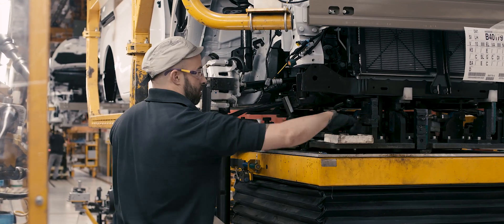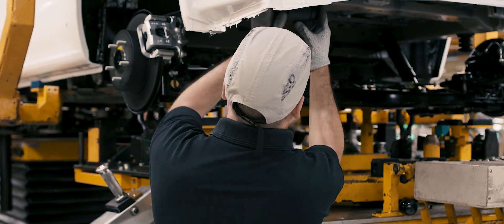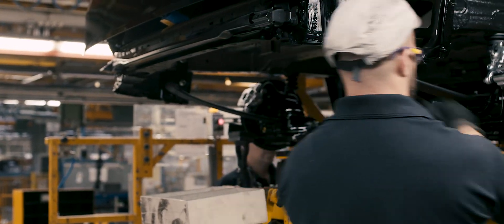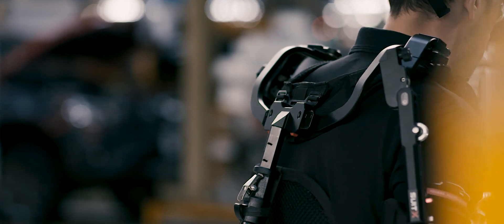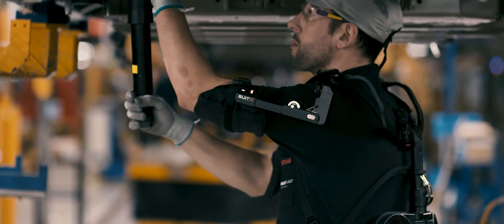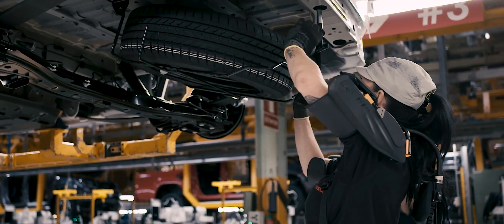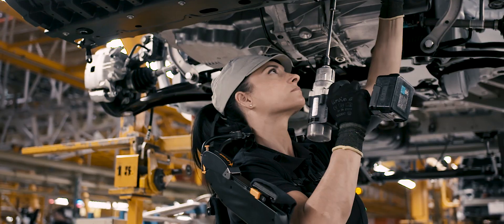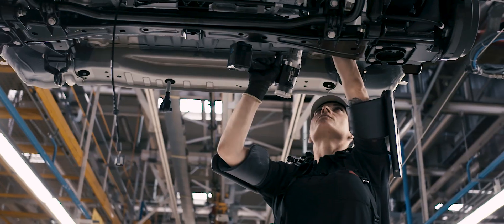Nissan Spain pioneering exoskeleton project for production lines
As well as becoming smarter and more automated, production lines of the future could even be enhanced by a form of ""biomechanics"". At Nissan, we’re pioneering the use of “exoskeleton” suits to improve working conditions for our staff, harmonising the relationship between engineer and machine.